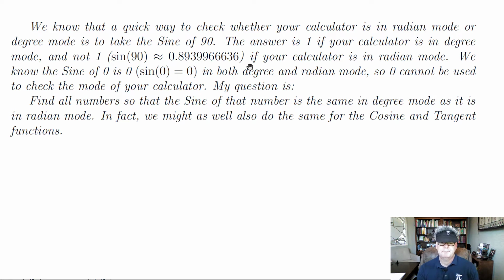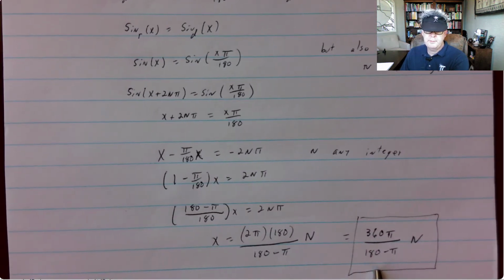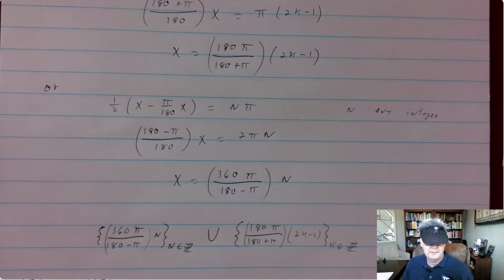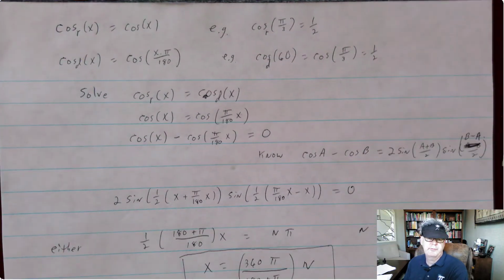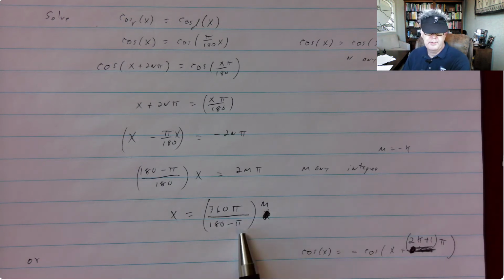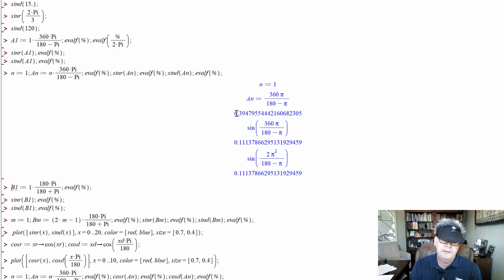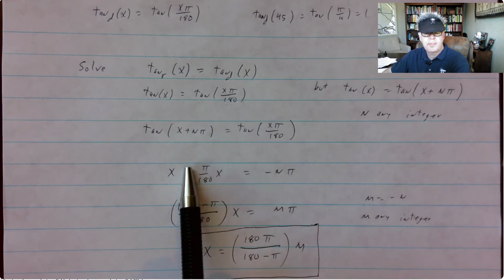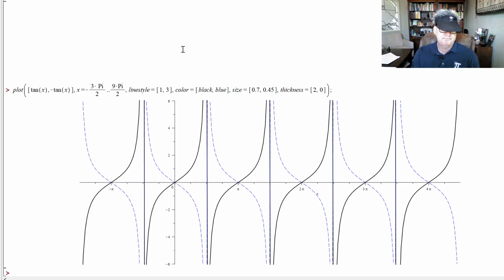sin(x radians) = sin(x degrees)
Solving
cos(x radians) = cos(x degrees)
tan(x radians) = tan(x degrees)